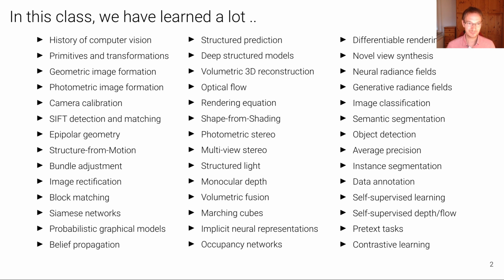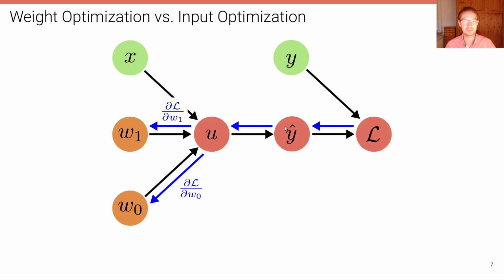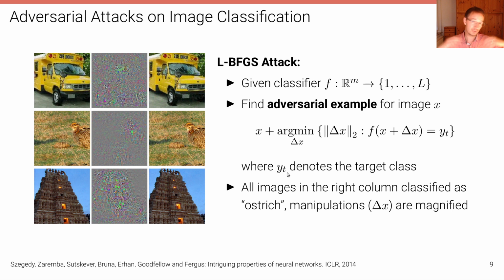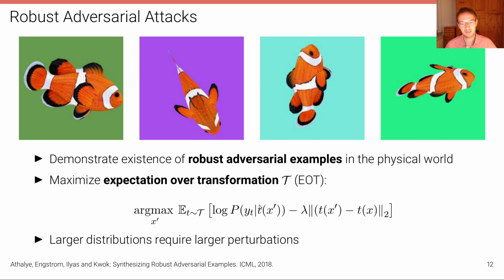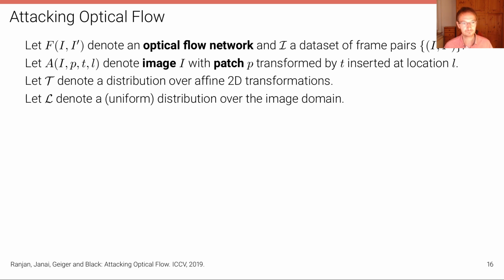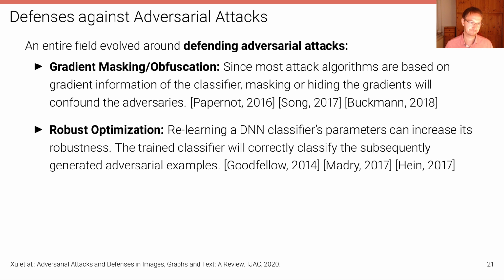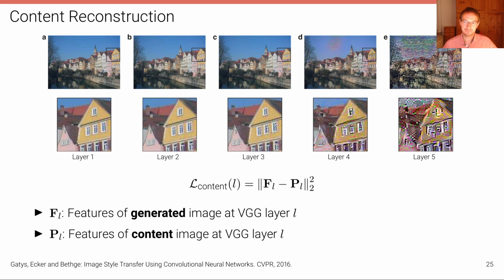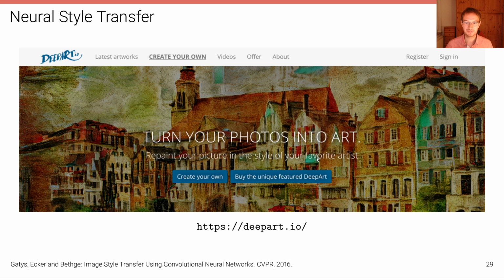Computer Vision - Lecture 12.1 (Diverse Topics in Computer Vision: Input Optimization)